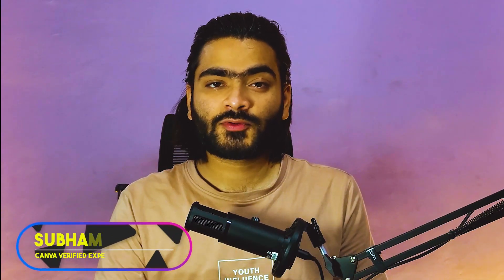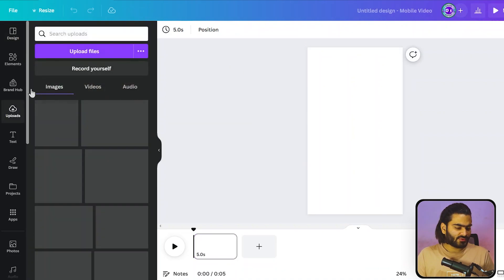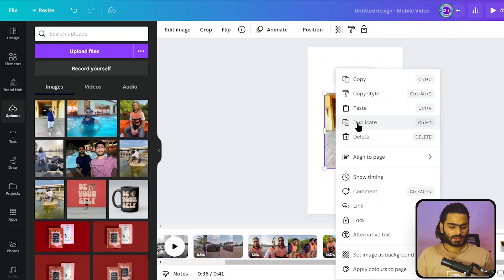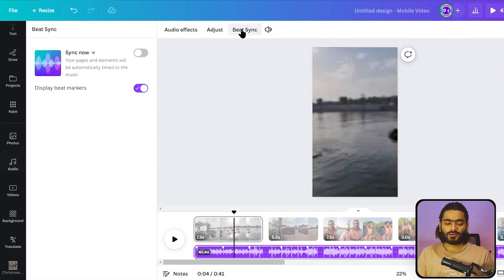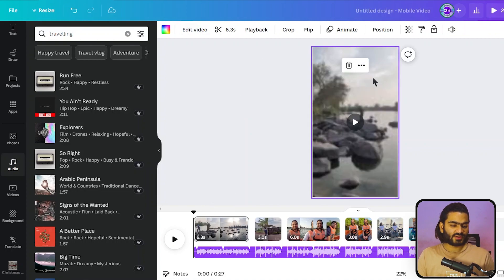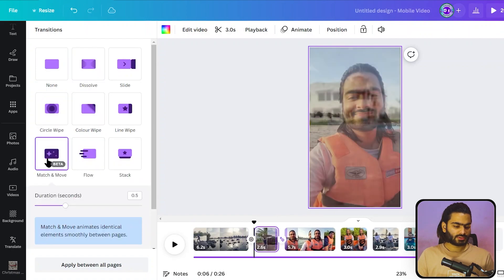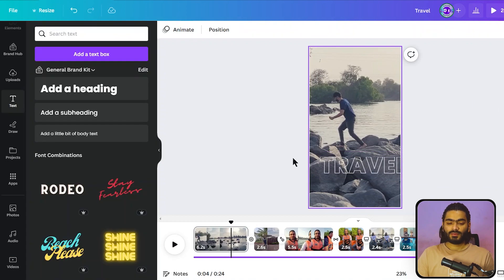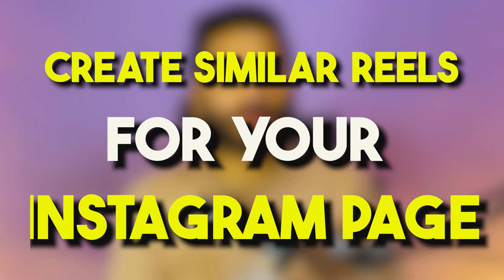How To Make Viral Instagram Reels & YT Shorts On Canva | Canva Beat Sync Feature Tutorial 2024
Hi, I'm Shubham | Canva Verified Expert !!1
In today's video, I will show you how you can create amazing viral Instagram reels & Youtube shorts in canva by using canva's latest feature beat sync which helps you to sync your photos and videos with music beat. so, try this amazing canva feature and Go Viral !!!

Let's make amazing reels & Increase your reels making process with canva beat sync

TIMESTAMPS
0:00 Intro
0:20 Select the size and upload videos & photos
1:01 Add, Trim & Crop videos
1:30 Add Music
2:04 Beat Sync Videos
2:50 Add Filters & Animation
3:25 Add Transition Effect & Text
4:07 Final Result
4:40 Template & Surprise

How To Make Viral Instagram Reels & YT Shorts On Canva | Canva Beat Sync Feature Tutorial 2023